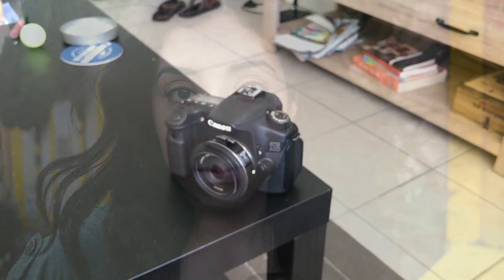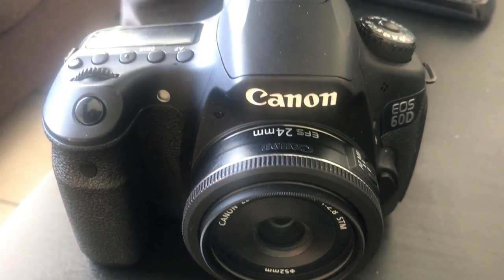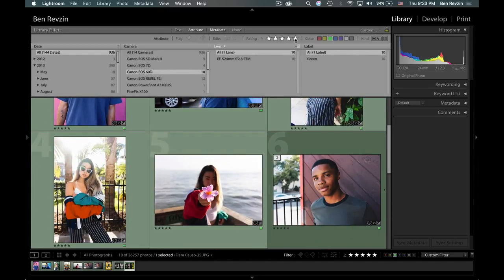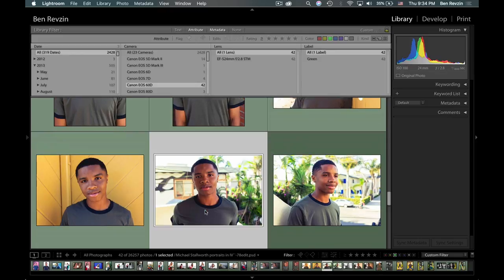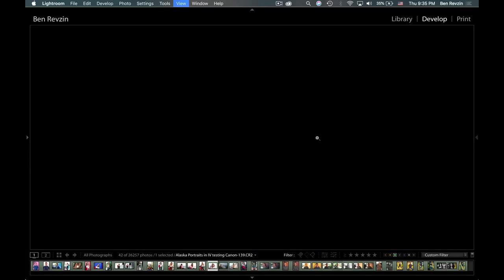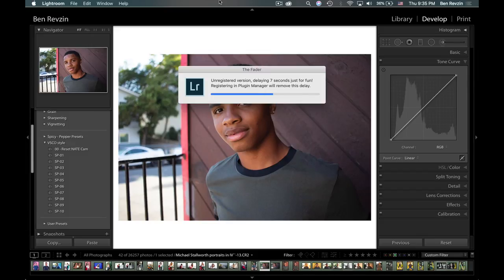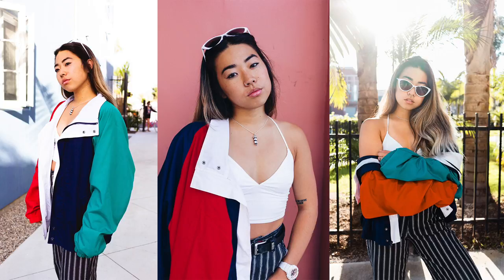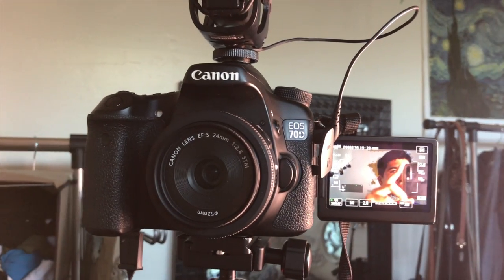Lens Review: Canon 24mm F/2.8 Perfect for Portraits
I'm offering FREE feedback on your photos!

$119 so worth it

This video includes natural light photography tips, and samples images from the Canon 24mm F/2.8 STM pancake lens that show the bokeh, sharpness, and image quality of this lens. It is a fantastic cheap lens for portraits that works on any crop sensor Canon DSLR camera.